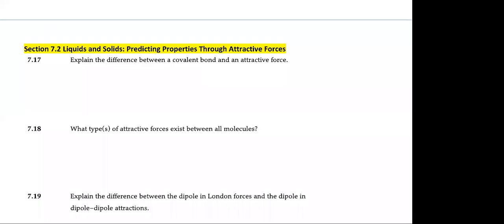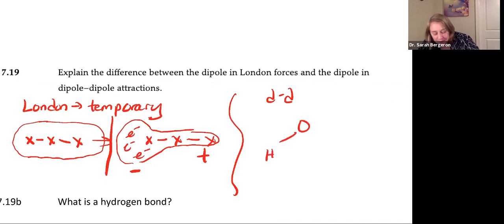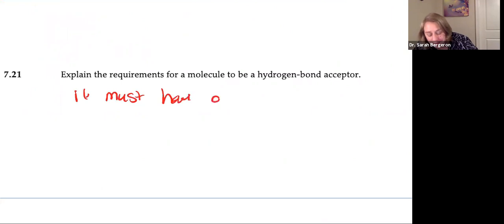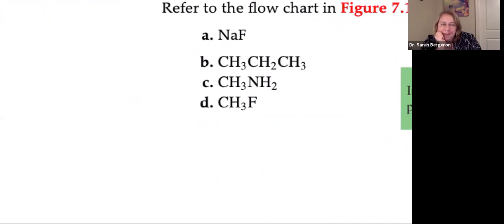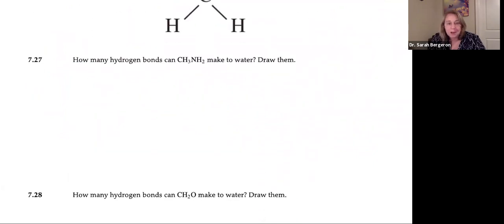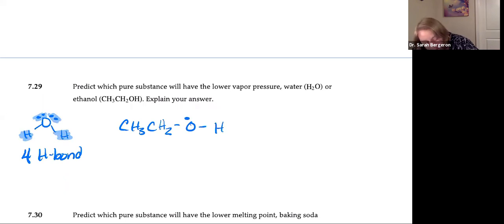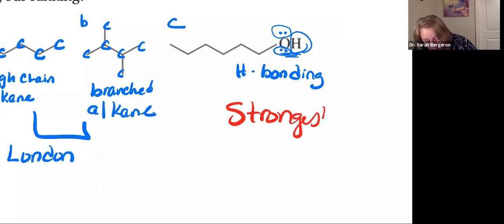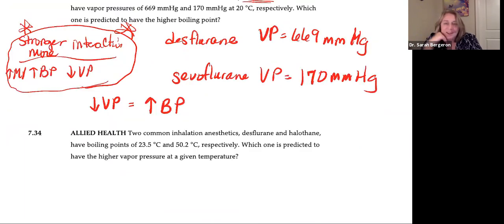Chem 109 Chapter 7 Section 2 Odd In Class Problems to go with Lecture